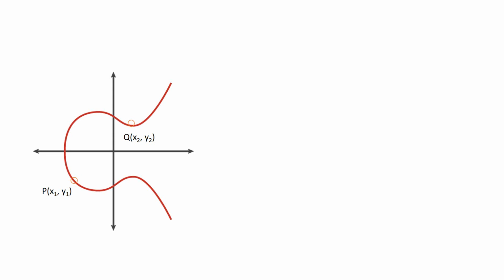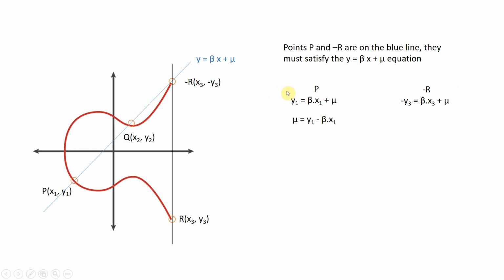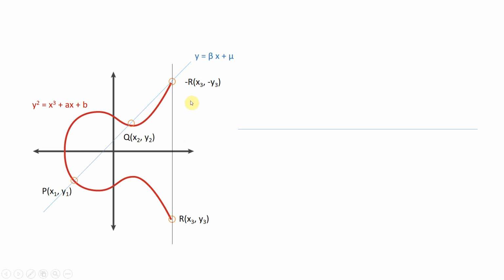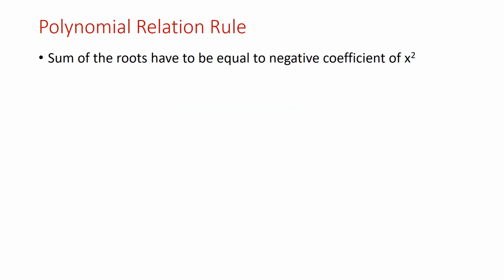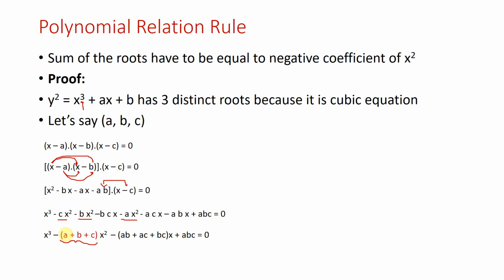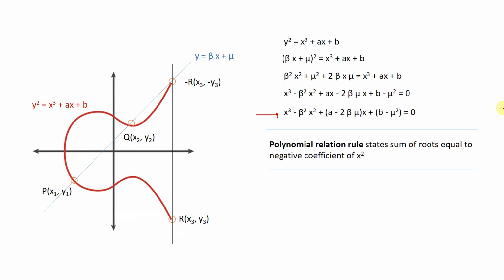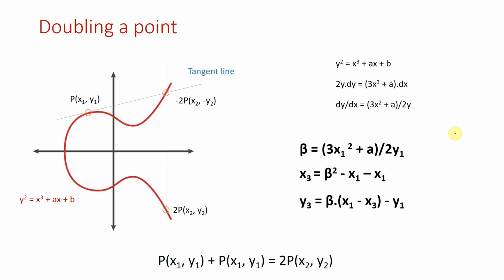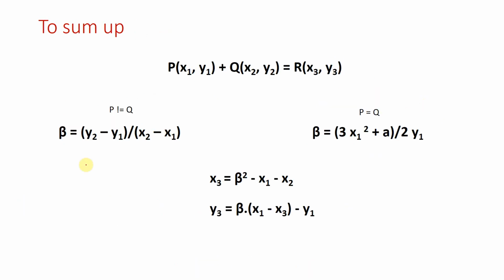The Math Behind Elliptic Curves in Weierstrass Form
Elliptic curve cryptography is the hottest topic in public key cryptography world. For example, bitcoin and blockchain is mainly based on elliptic curves. We can also do encryption / decryption, key exchange and digital signatures with elliptic curves.

This video covers the proofs of addition laws for both point addition and doubling for elliptic curves in weierstrass form. This type curves mostly used in prime field studies.

This is the preview video of Elliptic Curve Cryptography Masterclass online course.